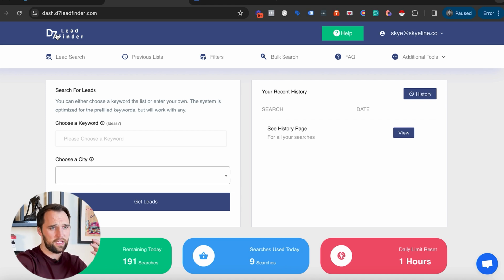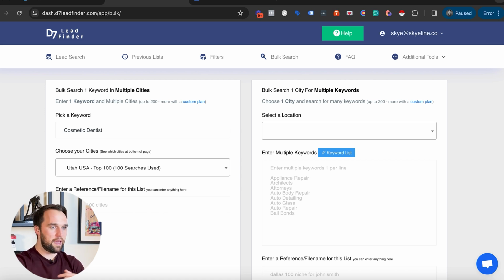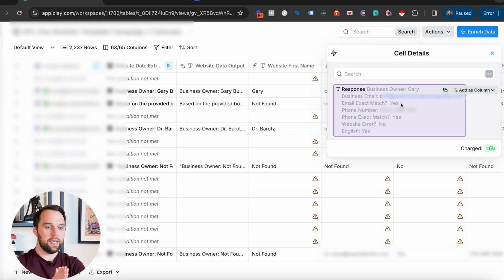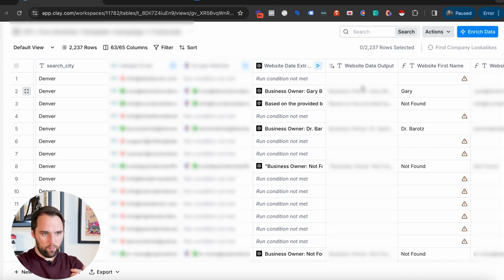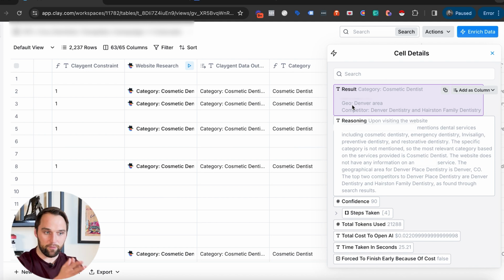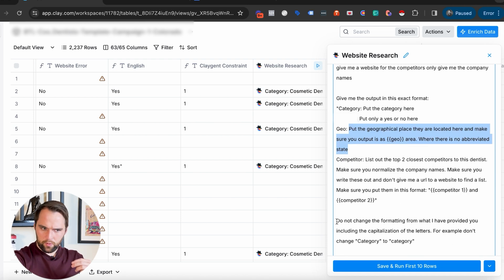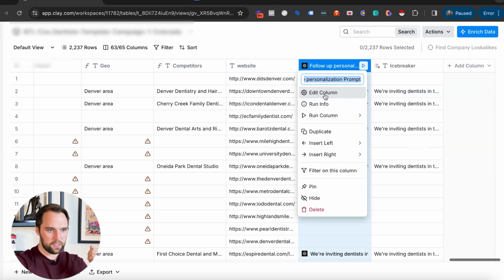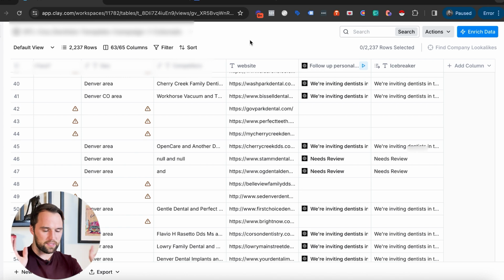How To Run A Successful Cold Email Campaign For Dentists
How To Run A Successful Cold Email Campaign For A Niche Business

In this video, I will guide you through the process of running a successful cold email campaign specifically tailored for niche businesses.

Join me as I share my expert tips and strategies to effectively engage your target audience, generate leads, and drive conversions. Learn how to craft compelling cold emails, optimize your outreach strategy, and achieve outstanding results for a niche business.

Don't miss out on this valuable insight that can transform your cold email efforts and take your or your clients' businesses to new heights.